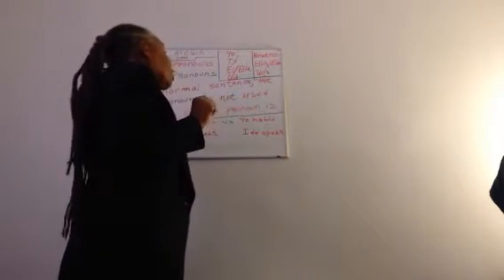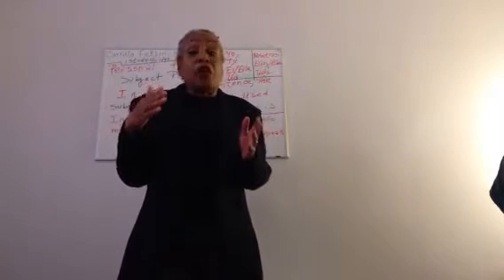Spanish Pronouns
Understanding the subject pronouns in Spanish.